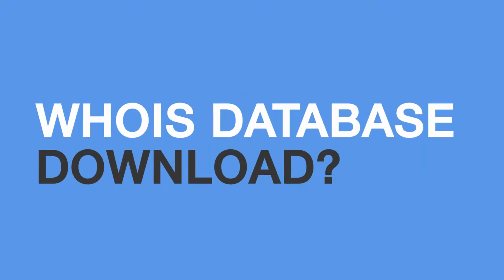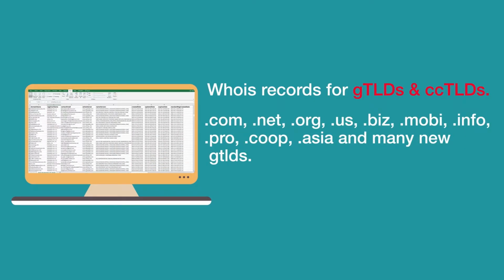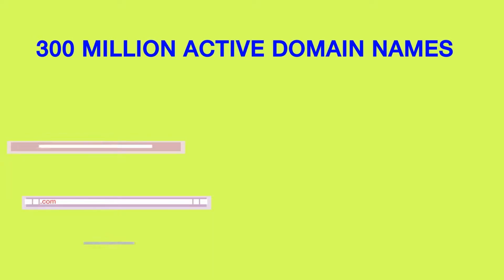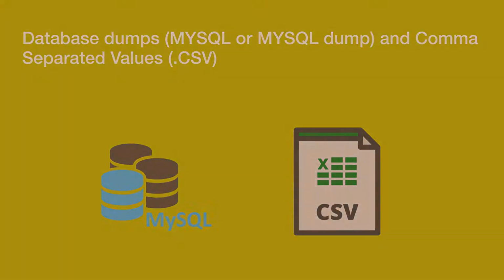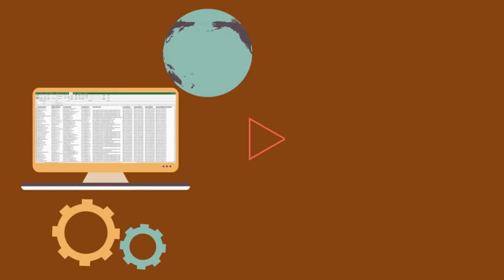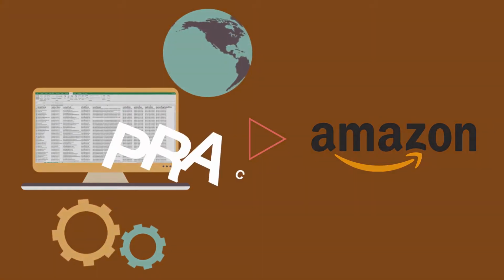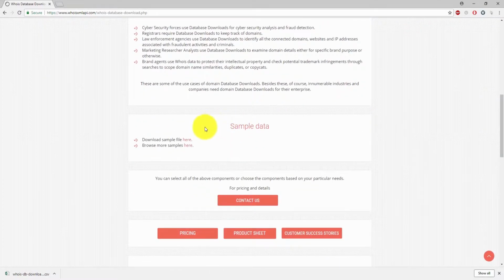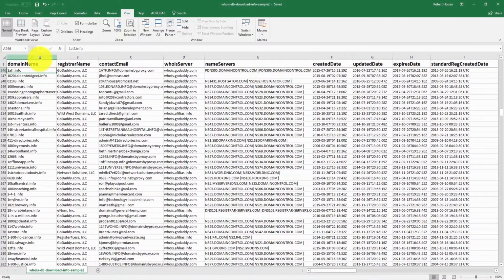Whois Database Download 2020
Free domain whois database download